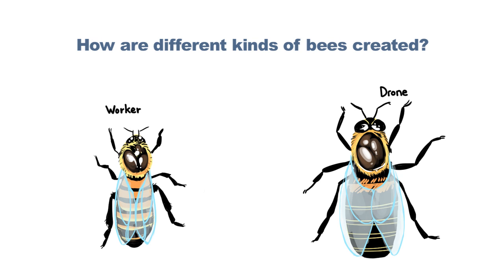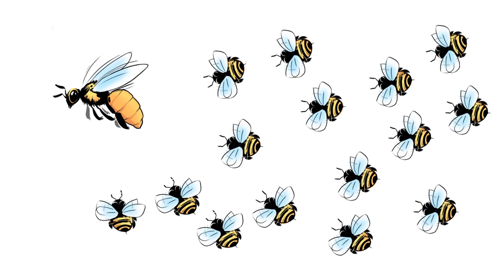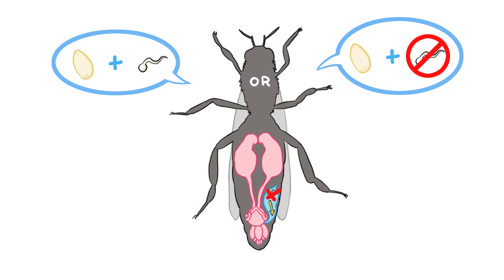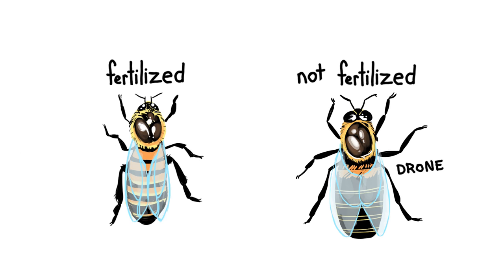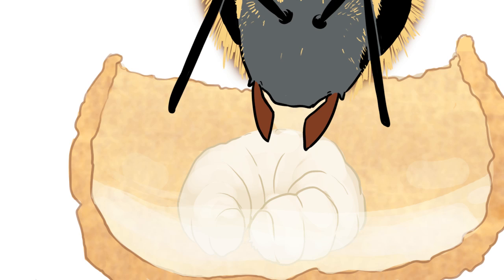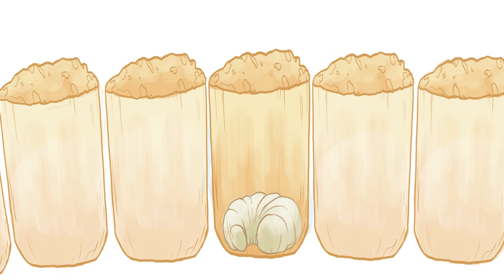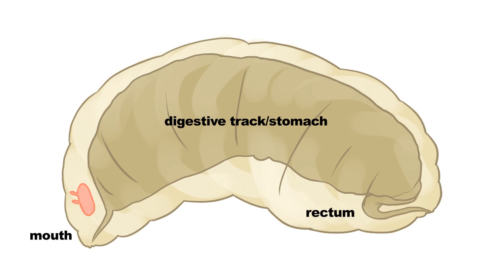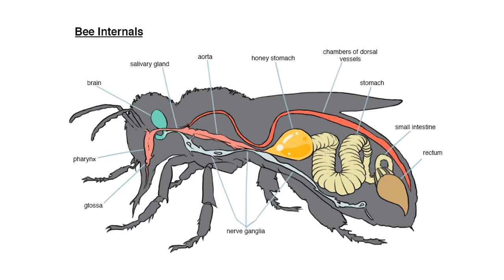Reproduction and Brood Development - How are different kinds of bees created?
Details on brood development and reproduction in the honey bee.